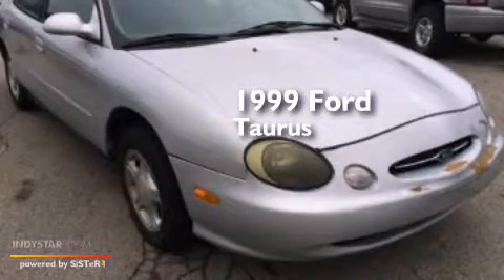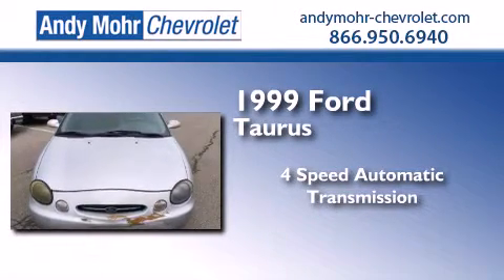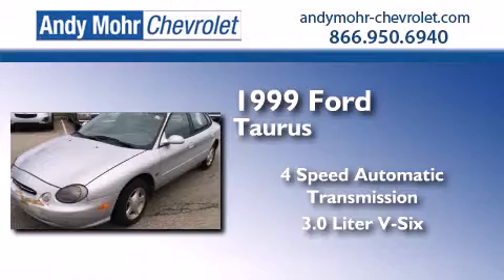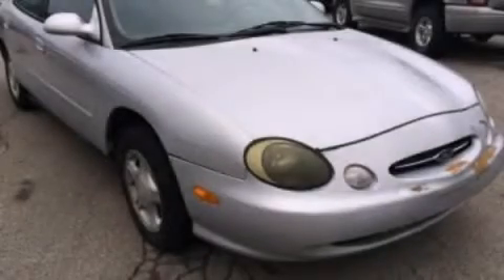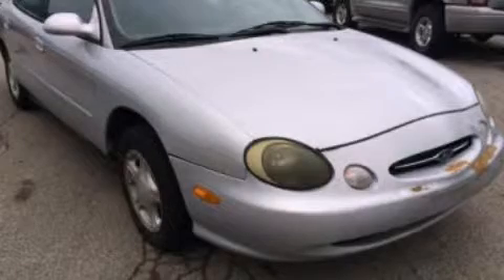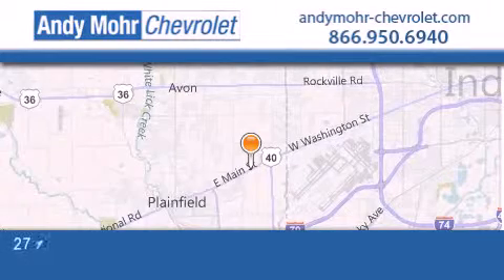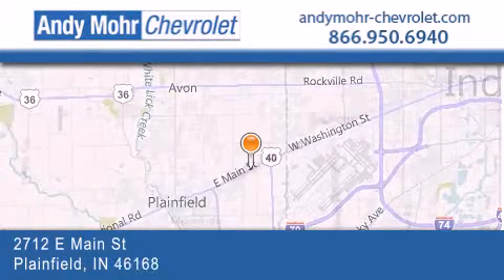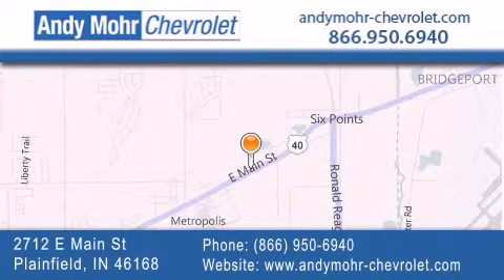1999 Ford Taurus Plainfield IN 46168 T41289B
We've been honored to serve the Plainfield IN area , we promise that your experience at our dealership will exceed your expectations ! Year : 1999 Make : Ford Model : Taurus Engine : 3.0L V6 24V MPFI DOHC Trans . : 4-Speed Automatic Exterior : Silver Frost Clearcoat Metallic Miles : 171,591 Stock : T41289B Andy Mohr Chevrolet 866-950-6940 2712 E. Main Street Plainfield , IN 46168